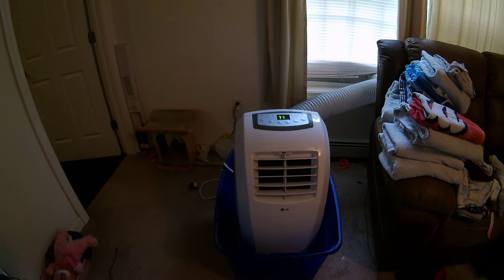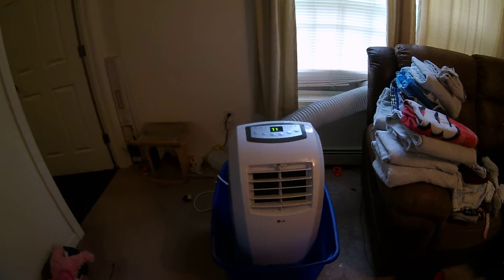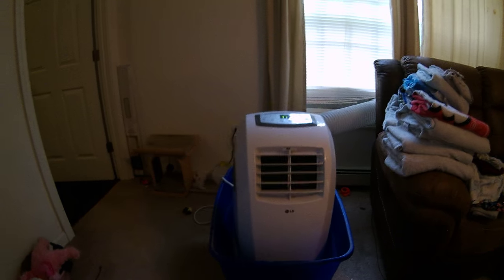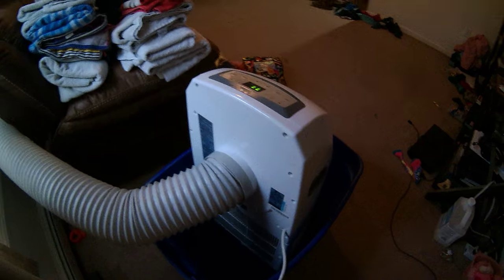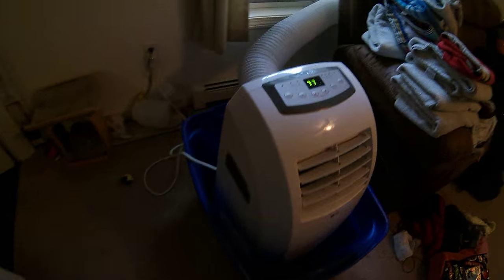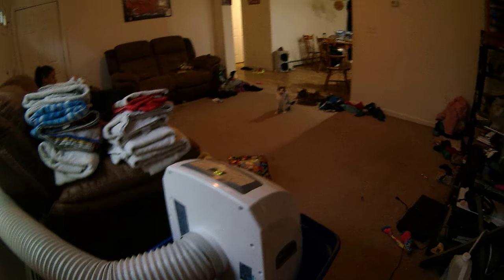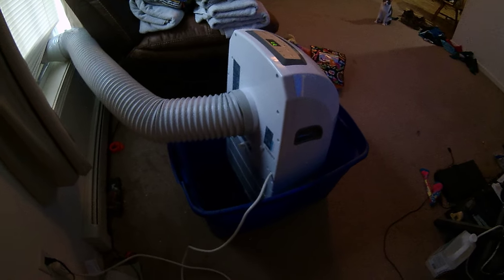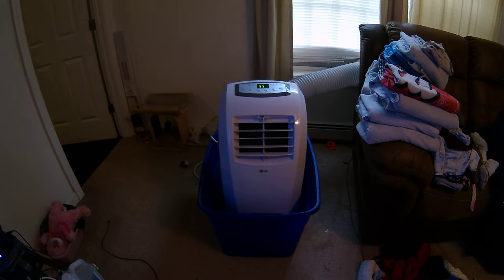Portable AC Leak Fix